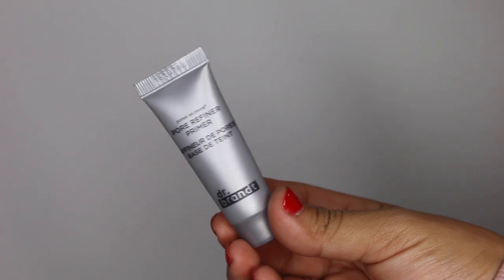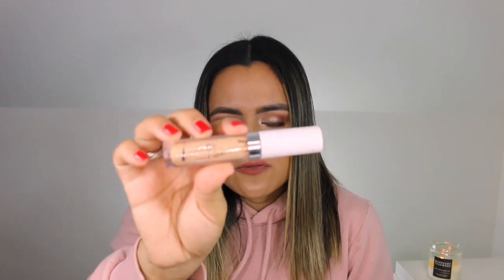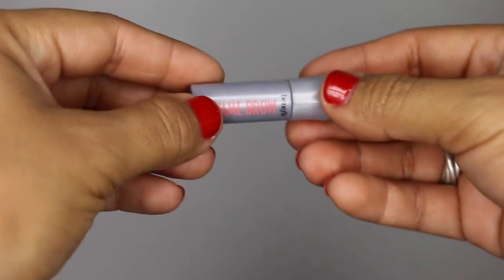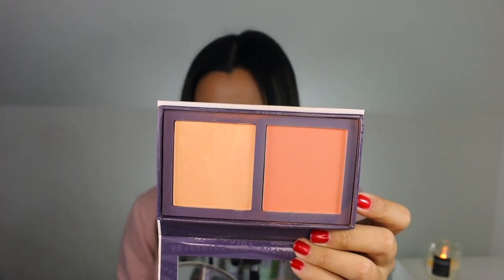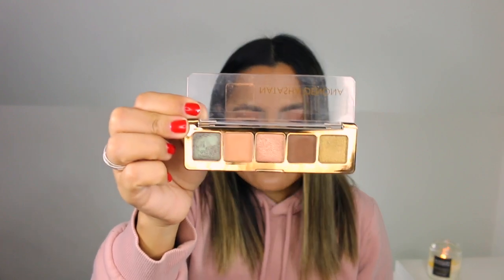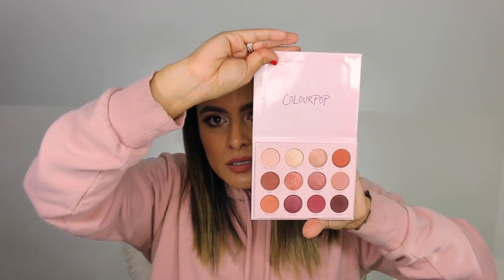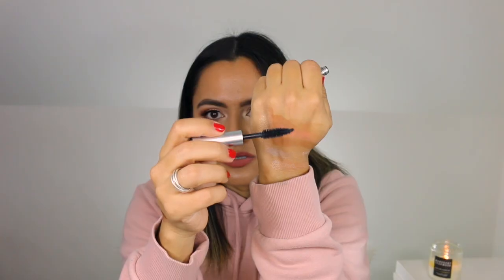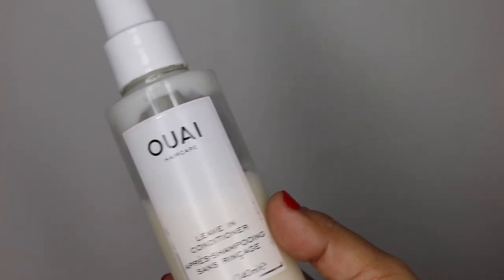BEST OF 2018 BEAUTY | Nadia Vega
In this video I feature my favorite beauty products of 2018. I have a few repeats, but they aren't many, so I hope you all don't mind! Let me know what your beauty favorites for 2018 were in the comments down below!

PRODUCTS MENTIONED:
Dr. Brandt Pore Refiner Primer
DIOR Backstage Face & Body Foundation
Make Up Forever Matte Velvet Skin Foundation
Make Up Forever Ultra HD Foundation
ColourPop No Filter Concealer
Too Faced Born This Way Multi-Use Sculpting Powder
ColourPop Brow Boss Brow Pencil
ColourPop Bronzer in Afternoon Delight
Urban Decay Beached Bronzer in Bronzed
ColourPop Blush in Excuse My French
NARS Banc De Sable
Dose of Colors X Desi X Katy highlighter in Fuego
Colourpop X Kathleen Lights Highlighter in Fire
ColourPop Super Shock Shadow in Lightning Bug
ColourPop Super Shock Shadow in Three's a Cloud
Natasha Denona Mini Star Palette
ColourPop Palettes
Ardell Whispies Lashes
ColourPop LUX Lipsticks in Third Eye, What's Your Sign, Lay Over, APPY, On Display
Mac Fix+

WHAT I'M WEARING:
Top: H&M
Nail Polish: OPI Big Apple Red

LINKS:

* kindly gifted by brand for review purposes